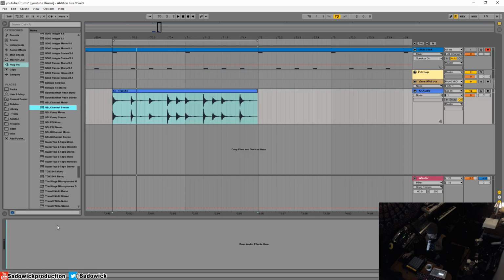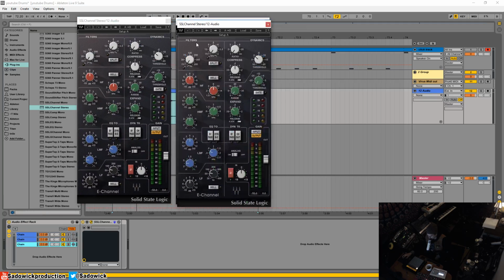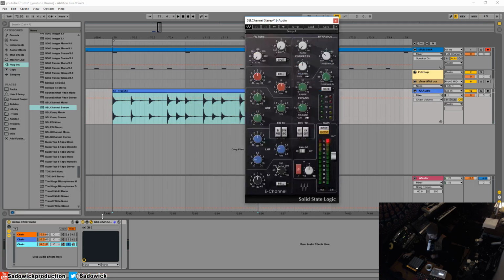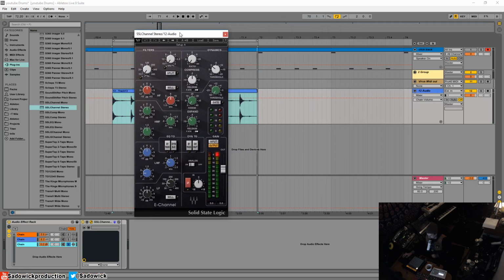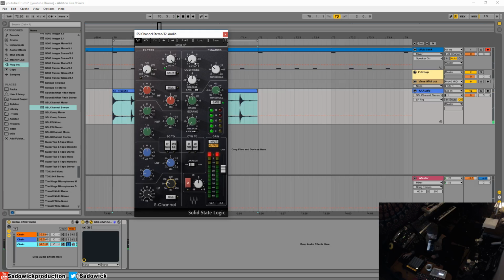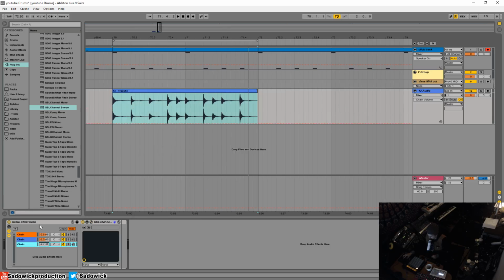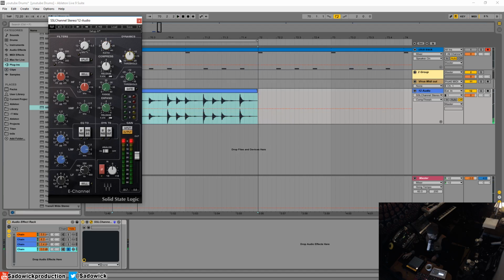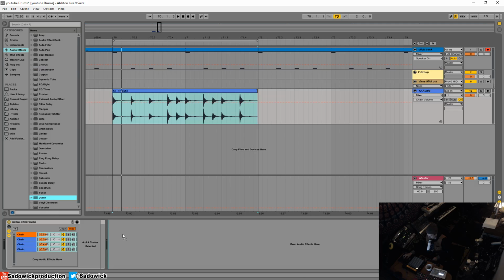Parallel Processing The Oldschool Way